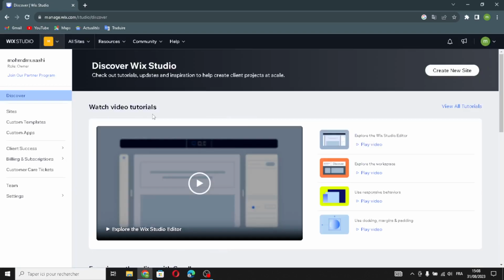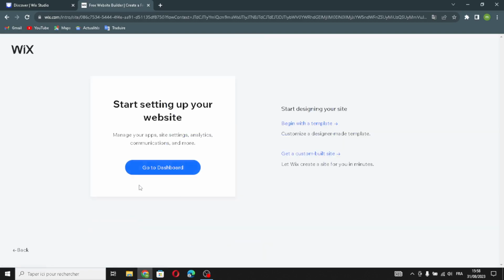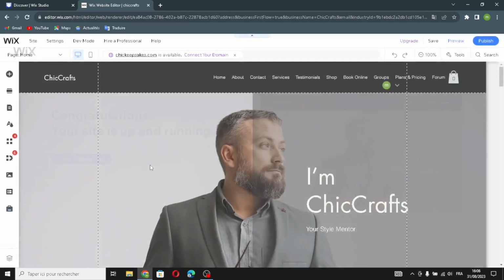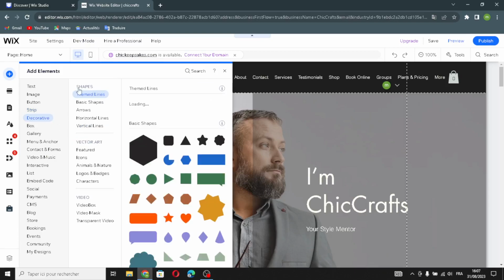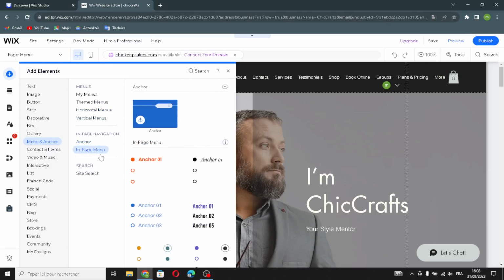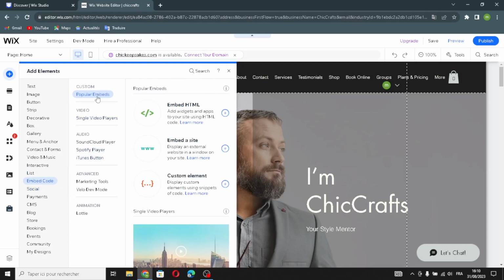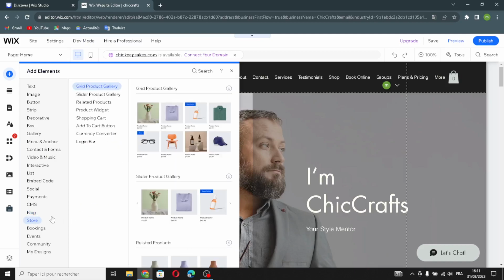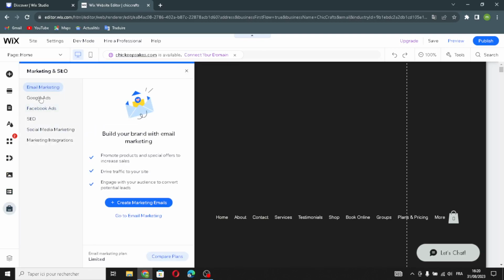How To Create a Professional Personal Styling Ecommerce Website Store on Wix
How To Create a Professional Personal Styling Ecommerce Website Store on Wix 2023

in this video we discuss :

Elevate the world of fashion and individual style by establishing a thriving Personal Styling Ecommerce Website Store on Wix. Our comprehensive guide will lead you through the process of creating a user-friendly online platform to showcase your personal styling services, curated fashion collections, and expert fashion advice. With Wix's intuitive tools and customizable templates, you'll learn how to present your styling expertise, provide seamless booking options, and offer a personalized shopping experience for individuals looking to define their unique fashion statements. Whether you're a seasoned fashion stylist, a style enthusiast, or an aspiring style consultant, Wix empowers you to turn your passion for fashion into a successful online venture. Join the community of personal stylists and embark on your journey to becoming a trusted source for personalized style transformations through your Personal Styling Ecommerce Website Store on Wix.